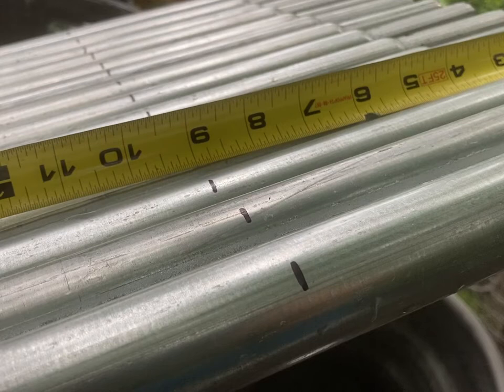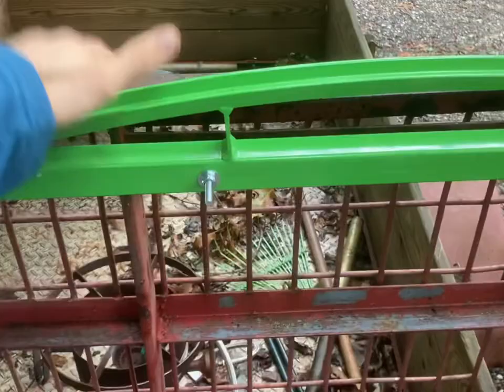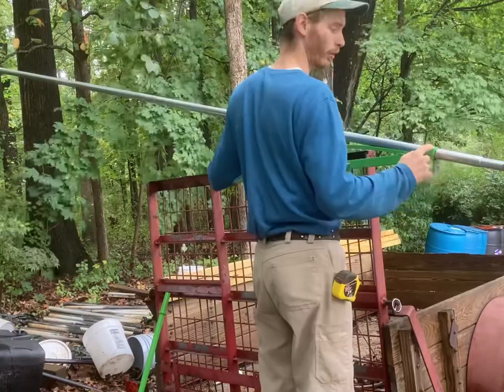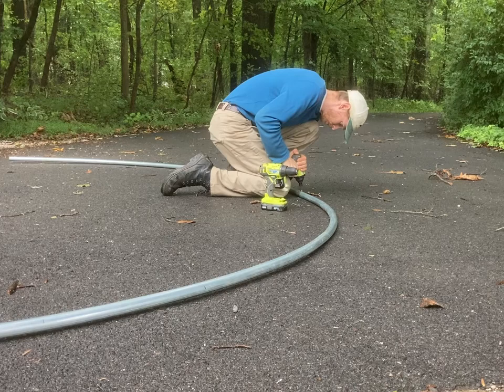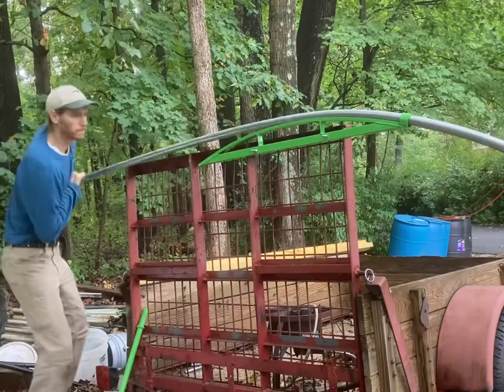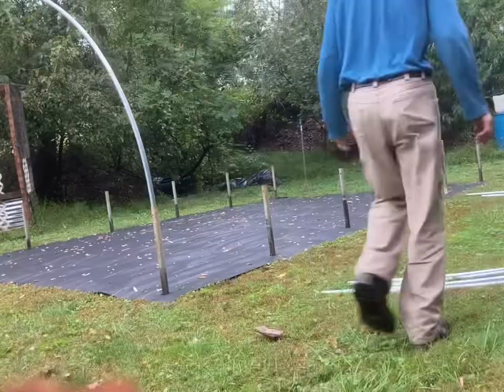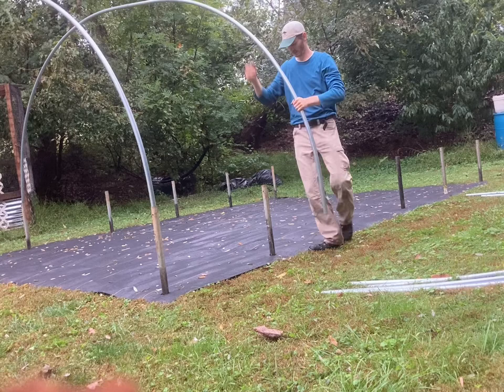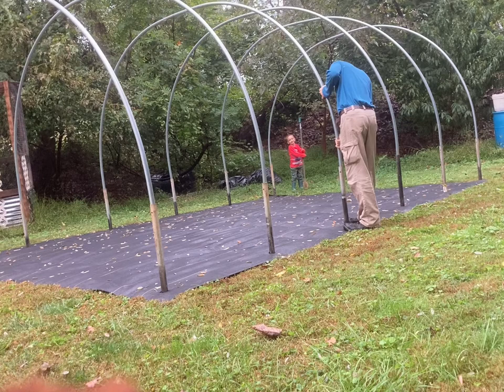HOW TO Build A GREENHOUSE PART 2|| Bending The Hoops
The green hoop bender you see me using is a 12 foot hoop bender I bought from￼ @BootstrapFarmer.

Make sure you buy a hoop bender designed specifically for the width you’d like your greenhouse to be.￼